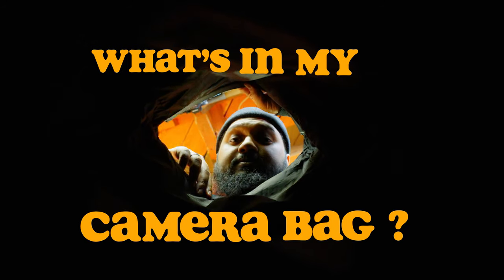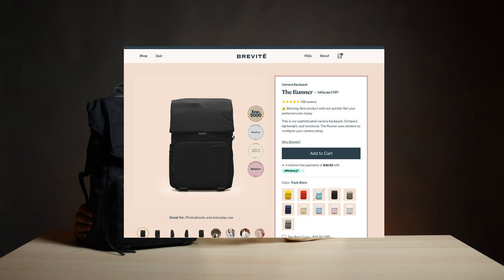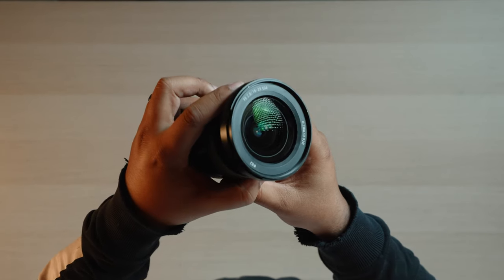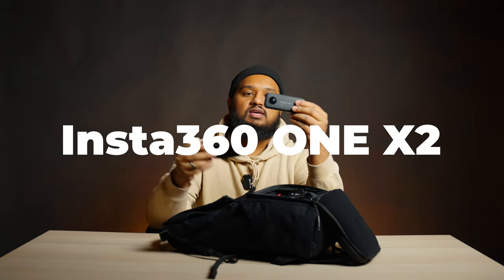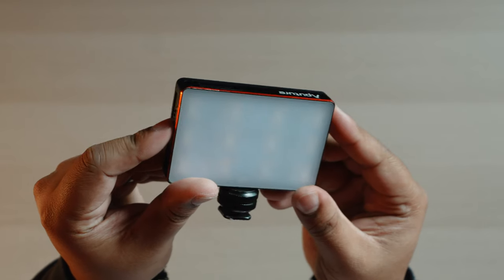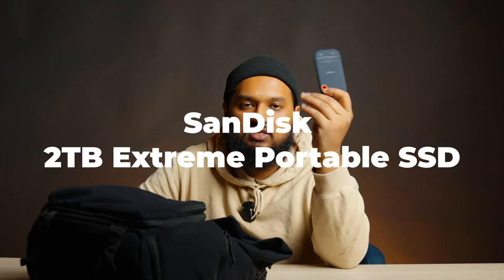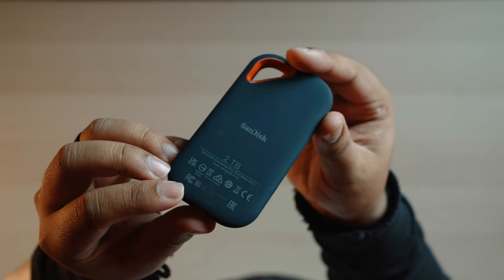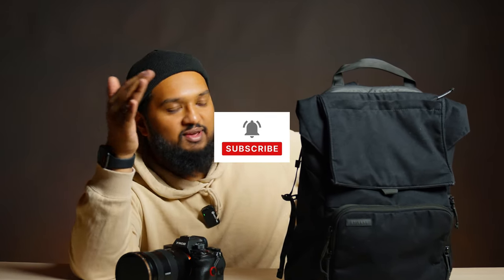WHAT'S IN MY VIDEO TRAVEL BAG 2024?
LINKS↓↓

Small Light
Capture Clip